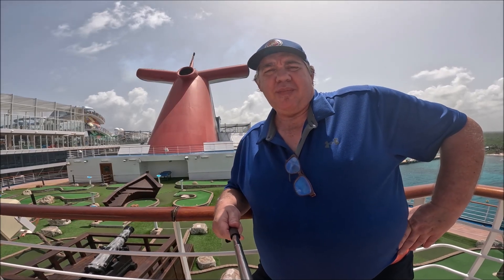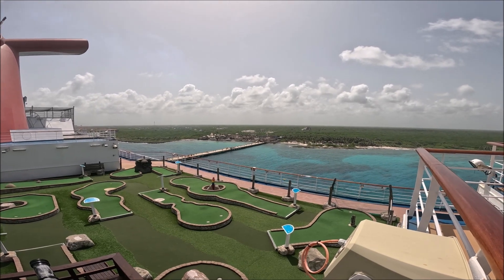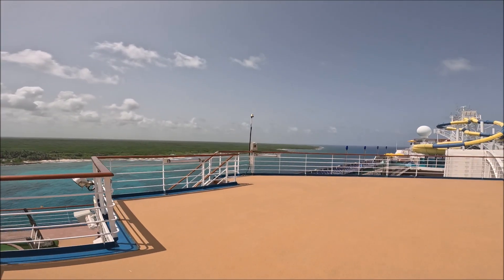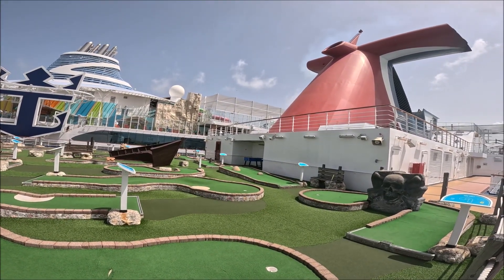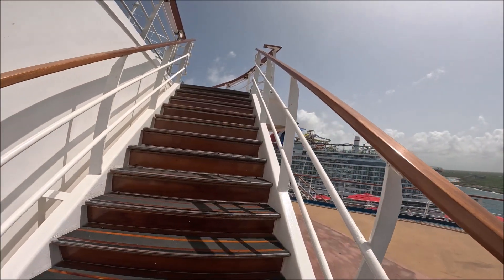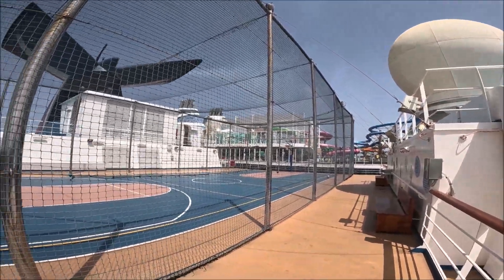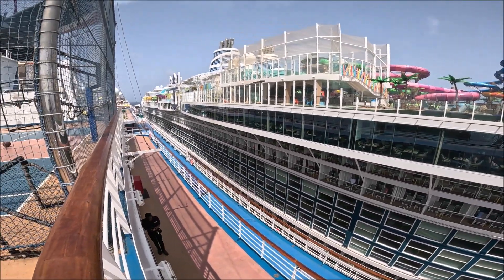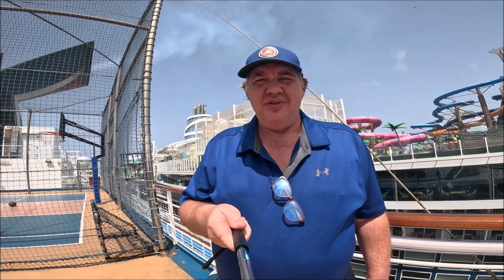Carnival Dream Mini Golf and Sports Court Tour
Walking video tour of the Miniature Golf Course and the Sports Court on the Carnival Dream. Mini Golf and Basketball Court.